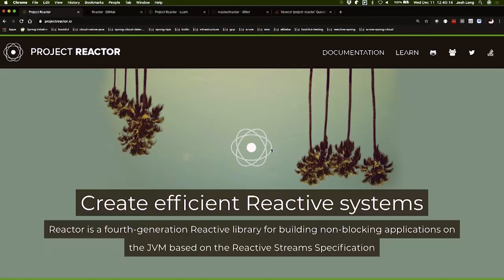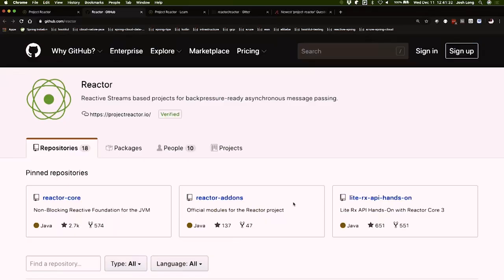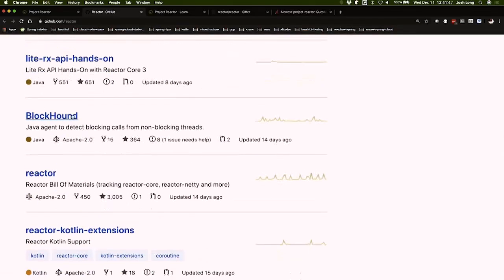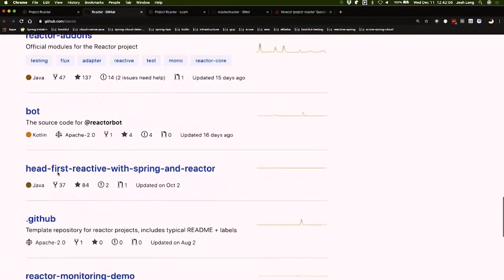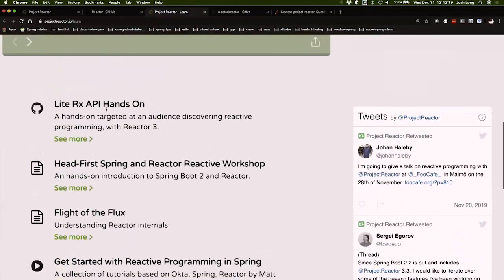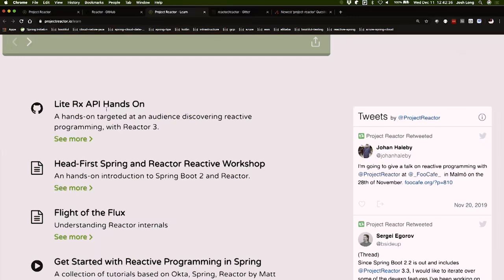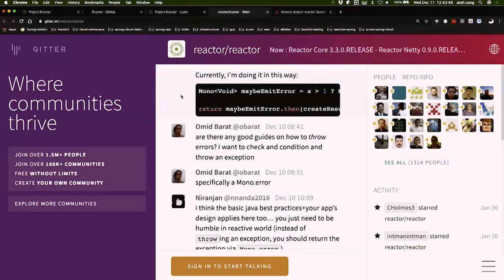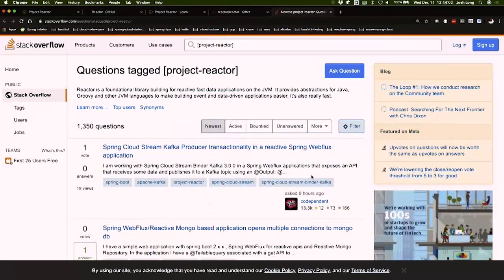005 1 3 Project Reactor